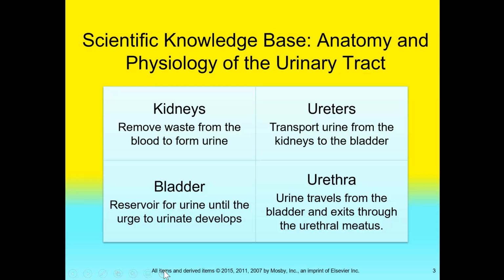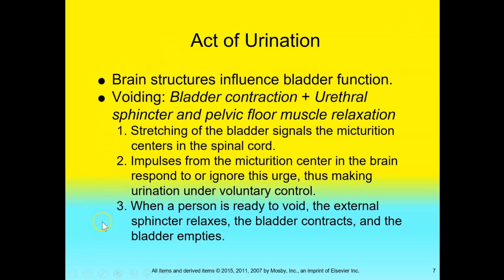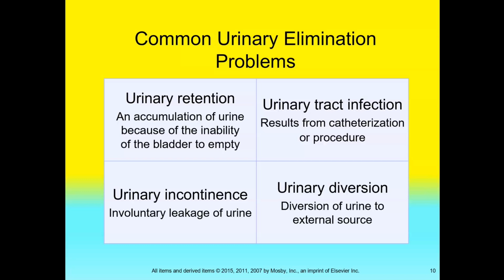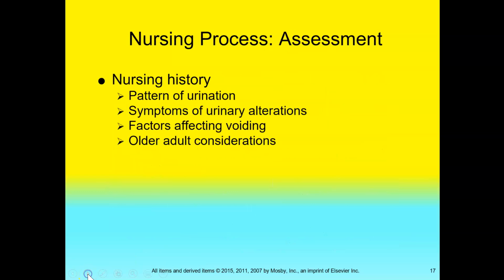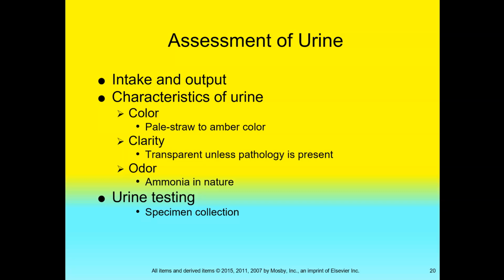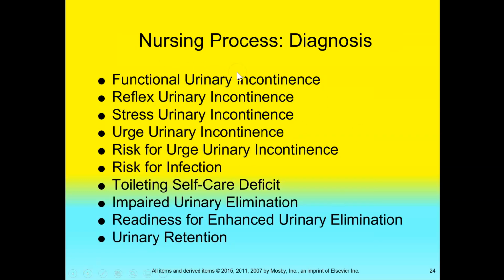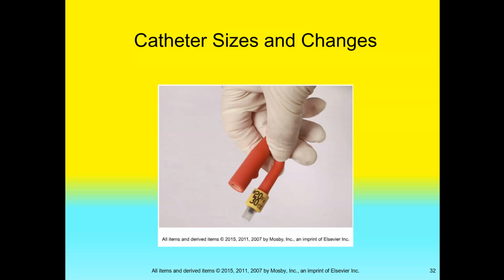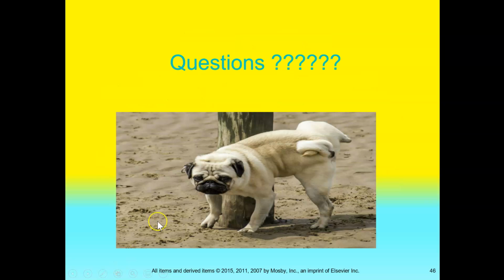Chapter 36 urinary elimination